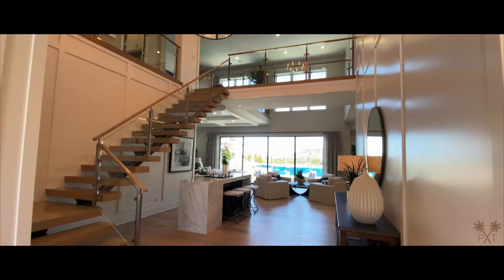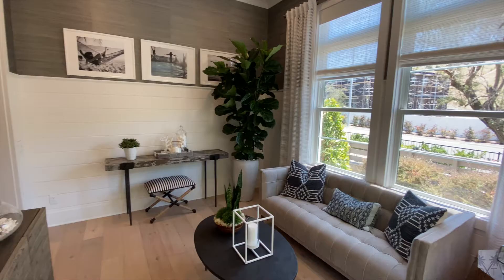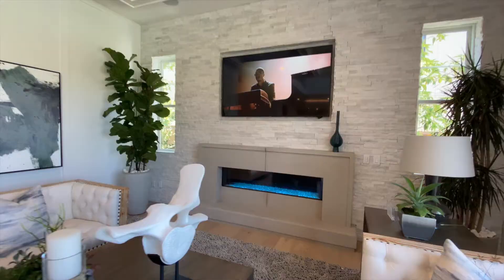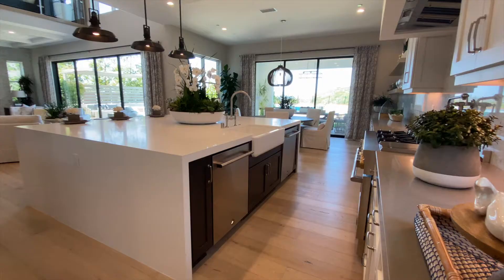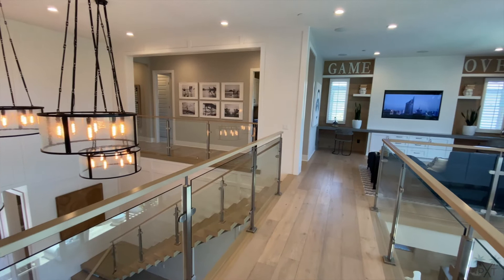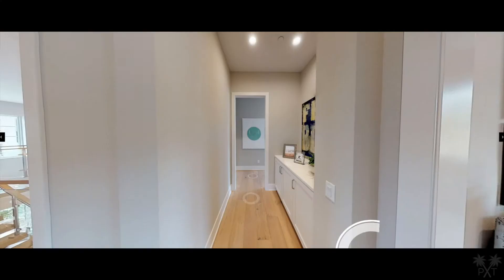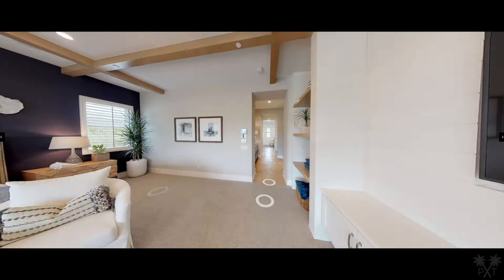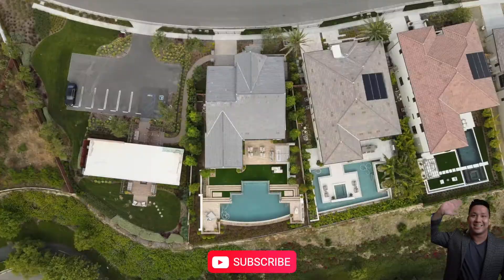INSIDE a $1.9 Million MODERN Farmhouse with a GLASS WALLED POOL | Pat Tang's Property Tour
Today, we will be touring Altamonte, a Toll Brothers’ home in the Ocean Hills at Pacifica San Juan community. This elevation offers 4-6 beds | 4-5.5 bathrooms | 4,419SF | Parking for 2 cars. The Altamonte's welcoming covered entry flows into the spacious foyer, affording views of the expansive great room, casual dining area, and desirable luxury outdoor living space beyond. The well-equipped kitchen is highlighted by a huge center island with wraparound breakfast bar, plenty of counter and cabinet space, thoughtful prep area, and ample walk-in pantry. The marvelous master bedroom suite is complete with a gigantic walk-in closet, private covered balcony access, and deluxe master bath with dual vanities, large soaking tub, luxe glass-enclosed shower, and private water closet. My personal favorite thing about this home is the backyard with an incredible see-through above ground pool.

Let’s Be Friends on Instagram: PatTangProductions

Get 2 Free Stocks on WeBull (Valued up to $1,400) when you invest your first $100

Why Hello! Pat Tang here, realtor based out of San Diego, California. I just wanted to say thank you for dropping by =]

Pat Tang | Realtor (DRE 02058381)

Coldwell Banker Realty - Pacific Beach (00616212)